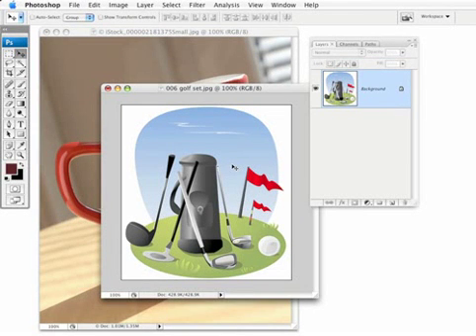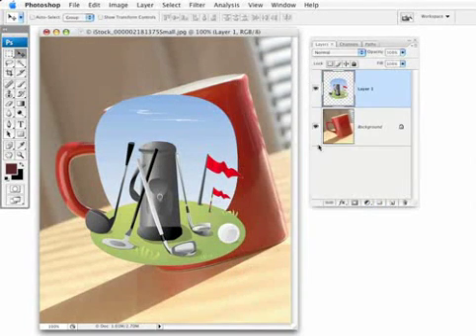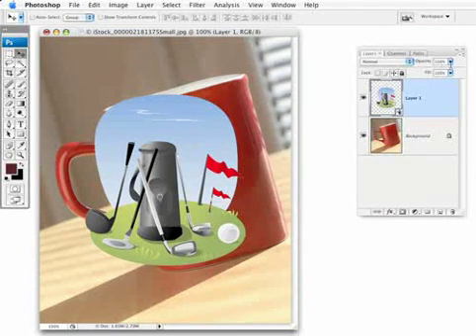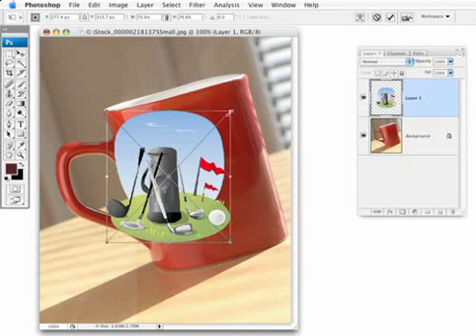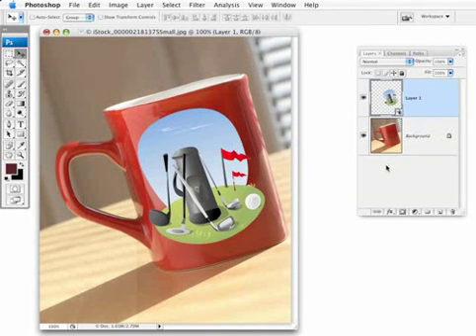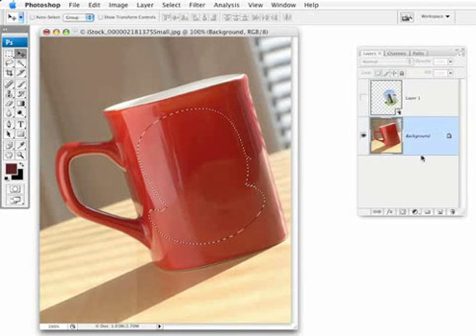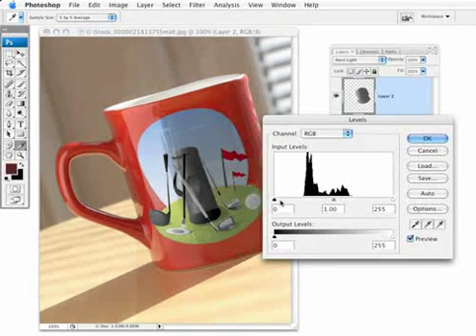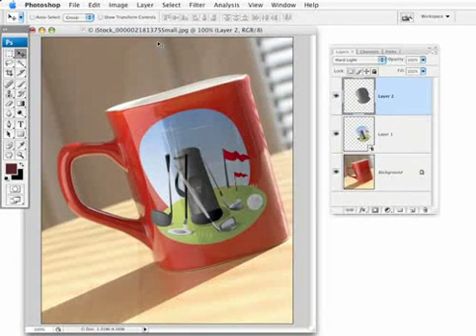How to make Graphic on Mug Adobe Photoshop